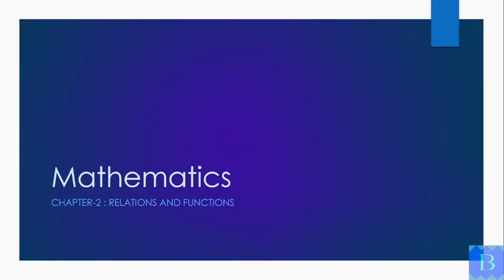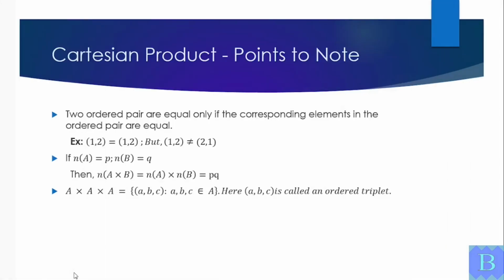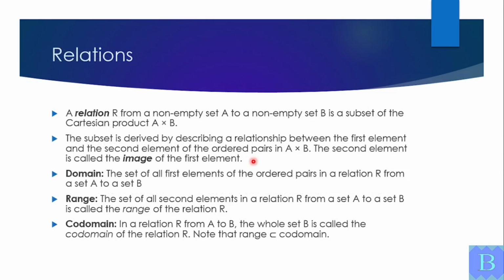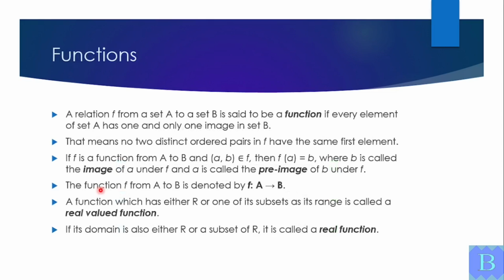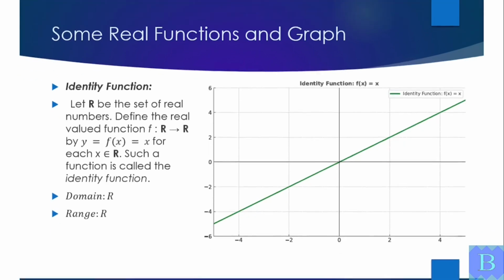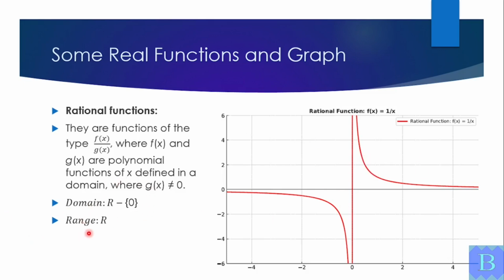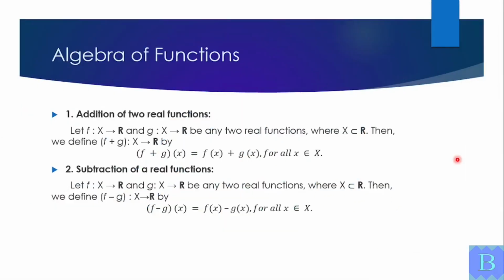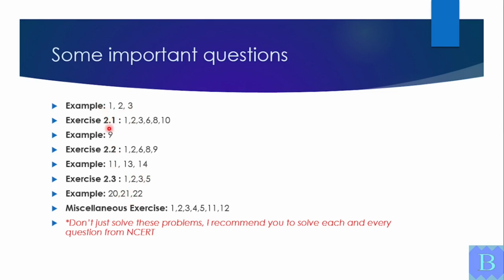Relations and Functions | Chapter-2 | Mathematics Class 11 NCERT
Hello Students!
This video is a comprehensive explanation of the whole chapter from NCERT Textbooks. The video is best to understand the concepts. It consists everything that you need to score high in Board Examination.
There is the high probability of questions coming among the topics discussed.
This video is also helpful for you to Revise the whole Chapter in couple of minutes.